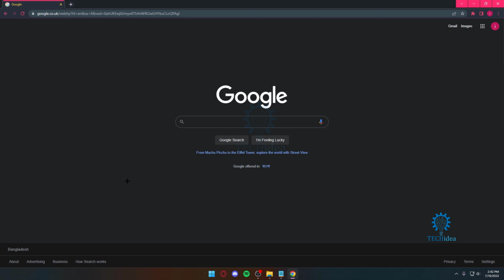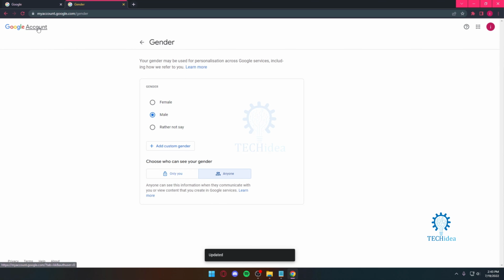How to Update Google Chrome 2025 [New Method]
How To Update, Your Chrome Browser. Chrome updates happen in the background automatically — keeping you running smoothly and securely with the latest features.

▼ Related Keyword ▼
how to update google chrome,
how to update google chrome on android,
google update download,
google chrome update 2022,
google chrome latest version,
download google chrome,
google chrome security update,